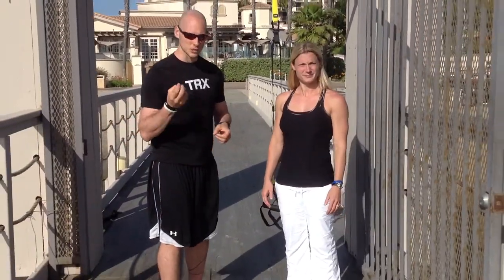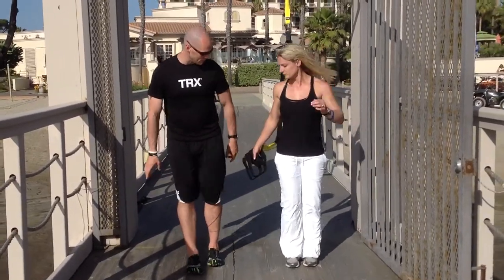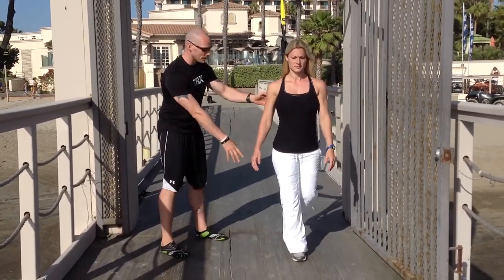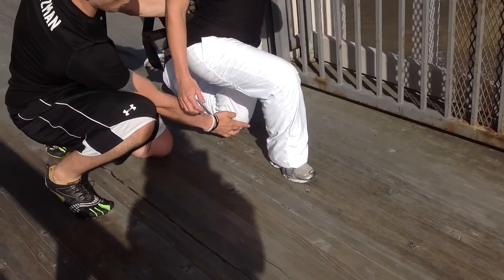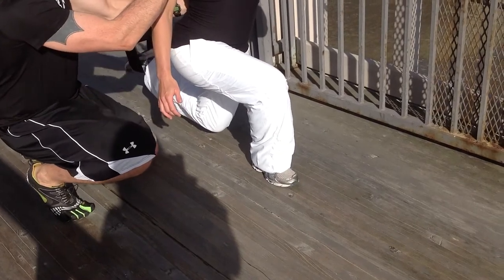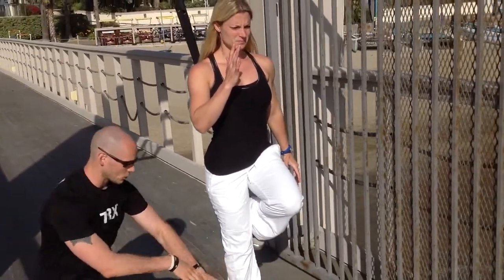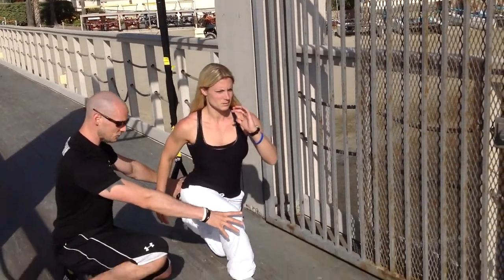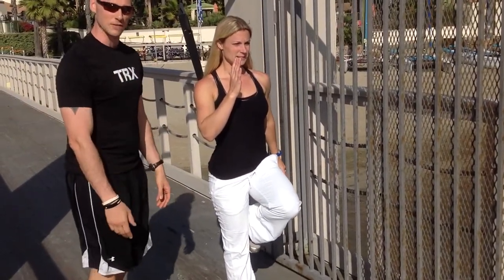My Favorite TRX Suspension Trainer Exercises; TRX Lunge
I love the TRX Suspension Trainer, it is a tool that allows me to train an infinite variety of clients and goals using a massive library of exercises.  The Suspension Trainer is an amazing tool to train, static strength, mobility, balance and core stability all in three dimensions.  This is one of my top 10 favorite exercises using the TRX Suspension Trainer. visit caseystutzman.com for more of my favorites and for all things Suspension and Rip Trainer check out TRXtraining.com